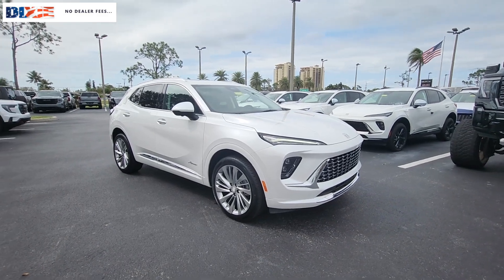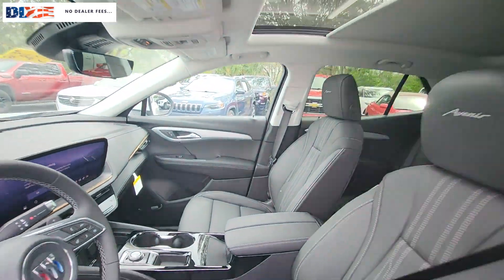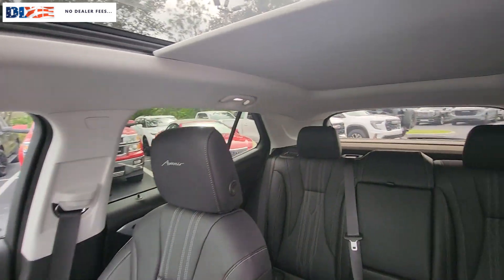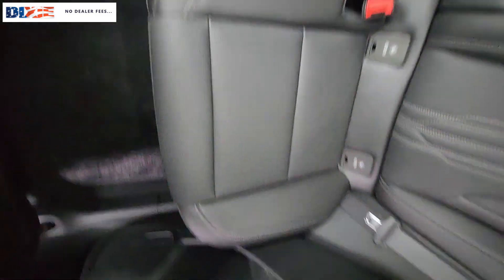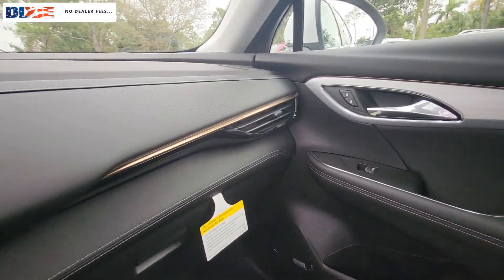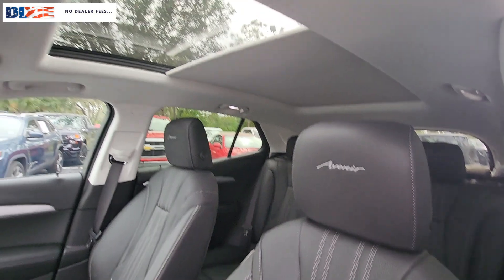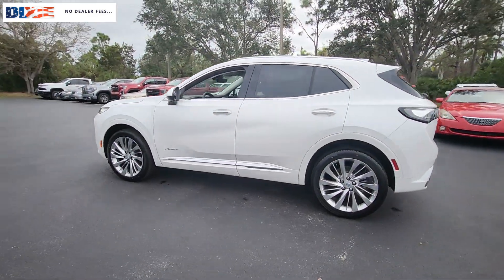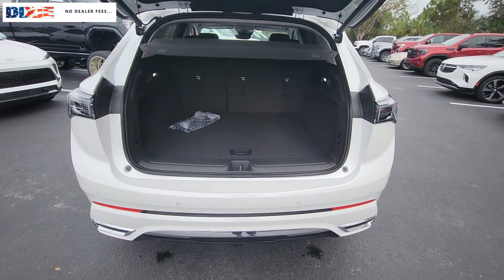2024 Buick Envision Cape Coral, Estero, Bonita Springs, Naples, Fort Myers BT24425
White Frost Tricoat New 2024 Buick Envision Avenir available in Fort Meyers, Florida at Dixie Buick, GMC.  Servicing the Cape Coral, Estero, Bonita Springs, Naples, Fort Myers, FL area.